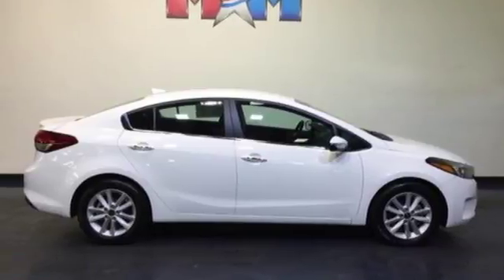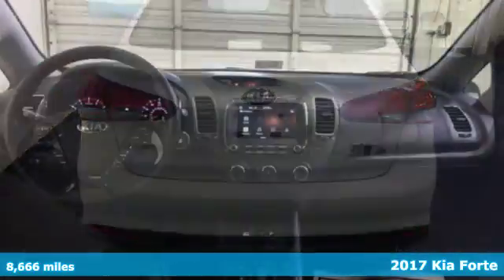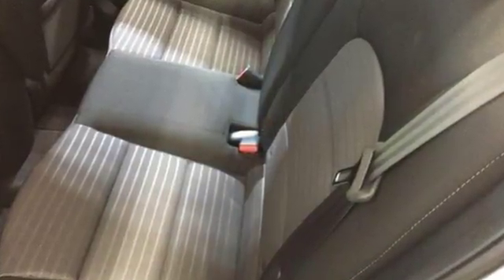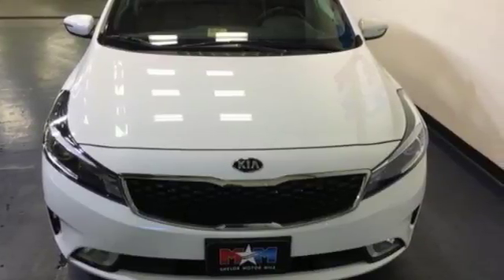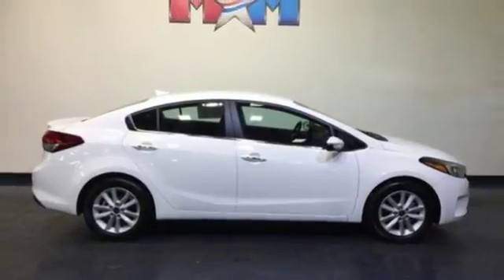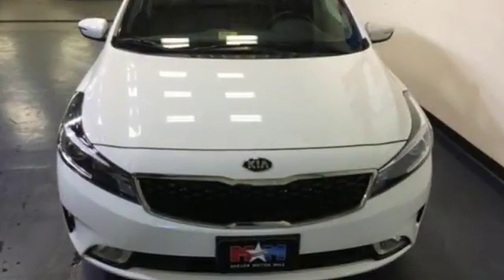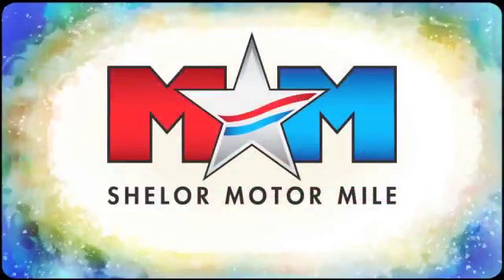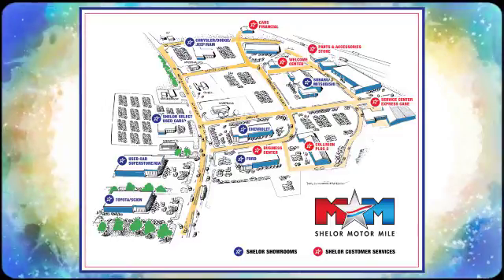Used 2017 Kia Forte Christiansburg VA Blacksburg, VA KA170407A - SOLD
Year: 2017
Make: Kia
Model: Forte
Trim: S Auto
Engine: 2.0L 4 Cylinder Engine
Transmission: AUTOMATIC
Color: Clear White
Interior: Black
Mileage: 8666
Stock #: KA170407A
VIN: 3KPFL4A70HE061579
CARFAX 1-Owner, Nice, LOW MILES - 8,666! Clear White exterior and Black interior, S trim. EPA 38 MPG Hwy/29 MPG City! Back-Up Camera, iPod/MP3 Input, Bluetooth, S TECHNOLOGY PACKAGE, REAR SPOILER, Alloy Wheels. AND MORE!br /br /KEY FEATURES INCLUDEbr /Back-Up Camera, iPod/MP3 Input, Bluetooth, Aluminum Wheels MP3 Player, Satellite Radio, Remote Trunk Release, Steering Wheel Controls, Child Safety Locks. br /br /OPTION PACKAGESbr /S TECHNOLOGY PACKAGE: puddle lamp (under outside mirrors), and door handle pocket light (on front doors), Exterior Door Handles w/Chrome Inserts, Lane Departure Warning System, Autonomous Emergency Braking (AEB), Front Fog Lights, Front Collision Warning System, Rear Cross Traffic Alert (RCTA), Blind Spot Detection, Lane Change Assist, Perimeter Approach Lighting, Push-Button Start w/Smart Key, Driver & Front Passenger One-Touch Up/Down Windows, Exterior Door Window Belt Line w/Chrome Molding, Lane Keep Assist, Supervision Meter Cluster, 4.2 thin film transistor (TFT) color LCD display (inside the meter cluster), Power-Folding Outside Mirrors, Immobilizer, Pedestrian Detection, Outside Mirrors w/ Turn Signal Indicator, LED Taillights, REAR SPOILER. Kia S with Clear White exterior and Black interior features a 4 Cylinder Engine with 147 HP at 6200 RPM*. Originally bought here. br /br /EXPERTS REPORTbr /Great Gas Mileage: 38 MPG Hwy. br /br /PURCHASE WITH CONFIDENCEbr /CARFAX 1-Owner AutoCheck One Owner br /br /WHY BUY FROM USbr /At Shelor Motor Mile we have a price and payment to fit any budget. Our big selection means even bigger savings! Need extra spending money? Shelor wants your vehicle, and we're paying top dollar! br /br /Pricing analysis performed on 11/24/2017. Horsepower calculations based on trim engine configuration. Fuel economy calculations based on original manufacturer data for trim engine configuration. Please confirm the accuracy of the included equipment by calling us prior to purchase. br /